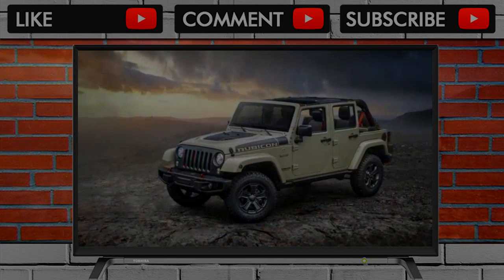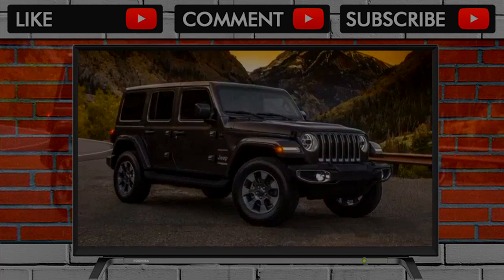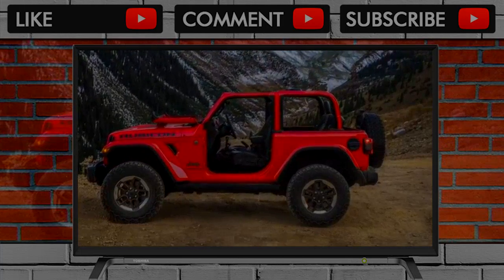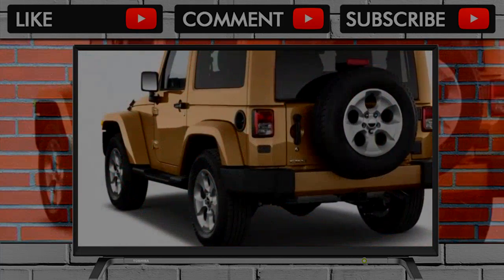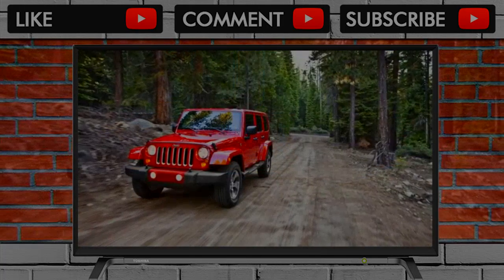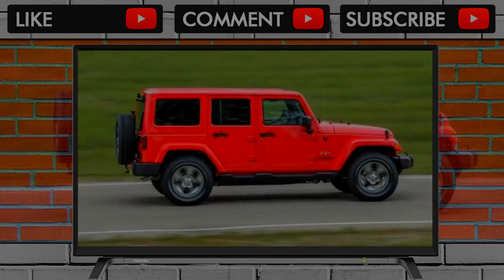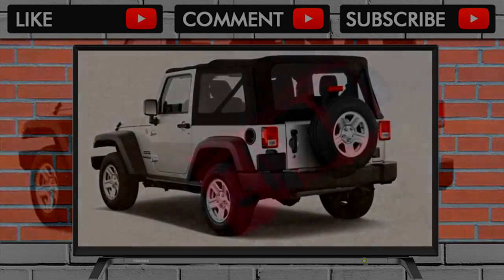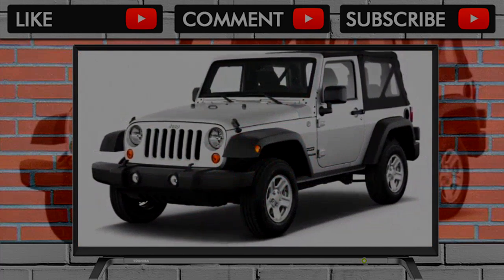YOU MUST SEE BEFORE BUY !! The 2018 Jeep Wrangler Highlights Its Heritage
The 2018 Jeep Wrangler Highlights Its Heritage

The 2018 Jeep Wrangler highlights its heritage, while it carves out a modern, usable interior. Civilians look at the Jeep Wrangler from last century, and fro... . Video Title The 2018 Jeep Wrangler Highlights Its Heritage REVIEW .